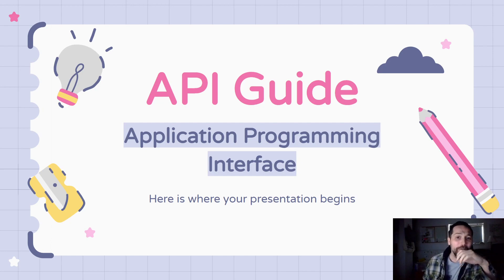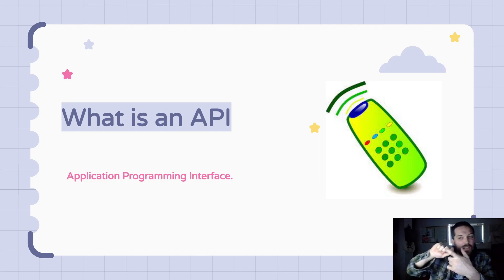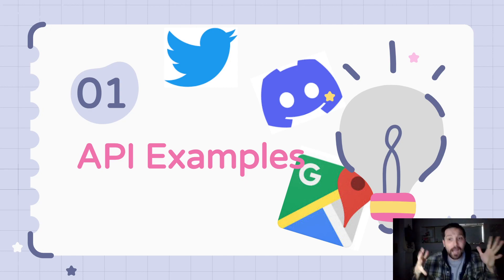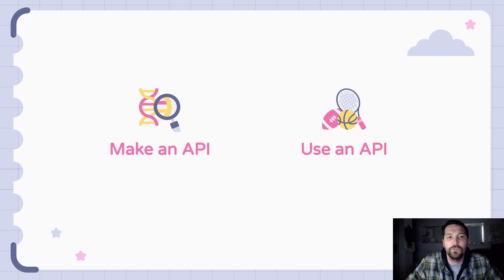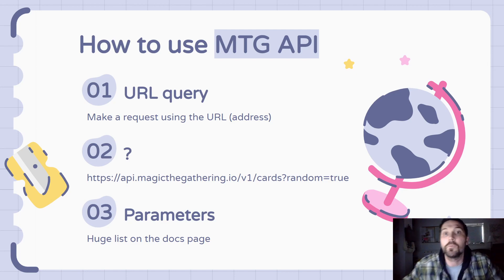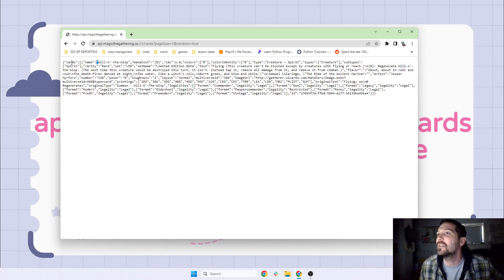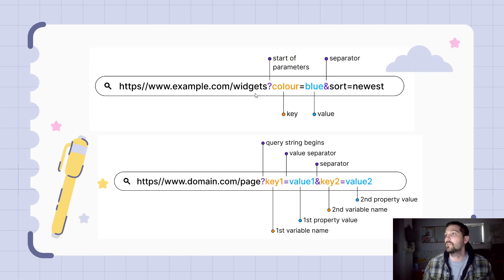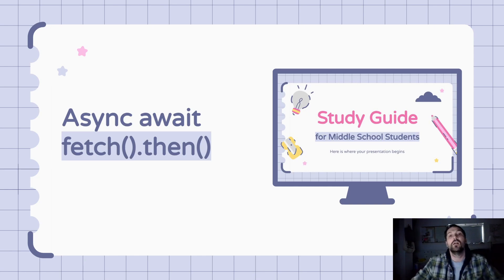API vocab and intro lecture